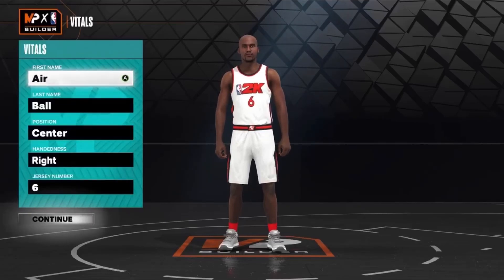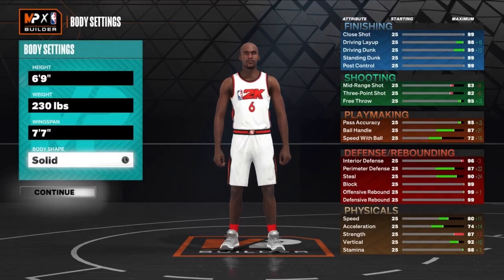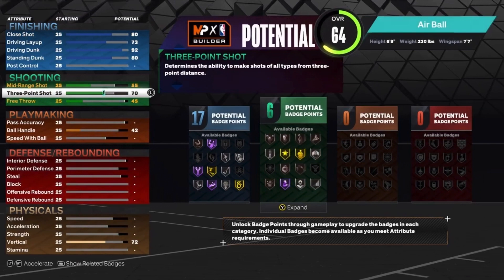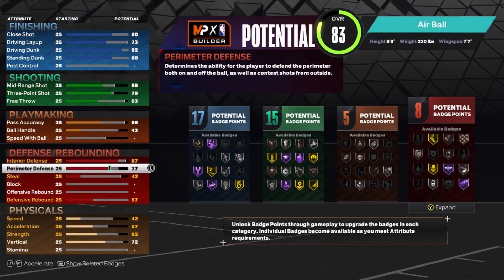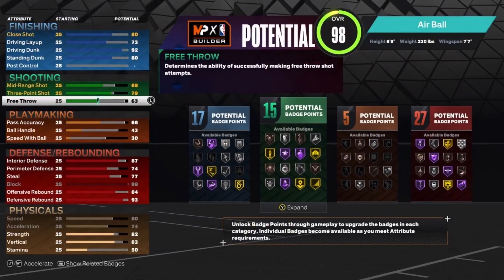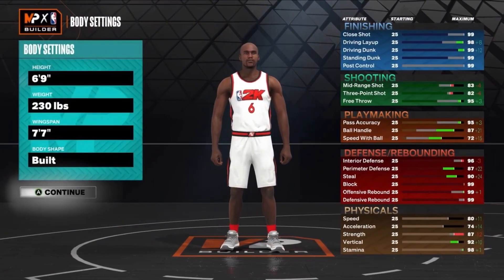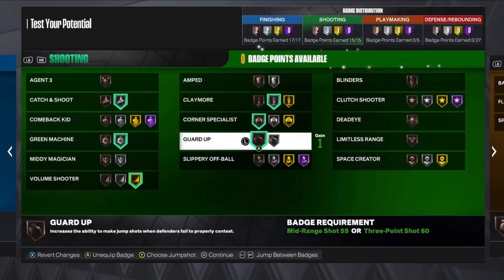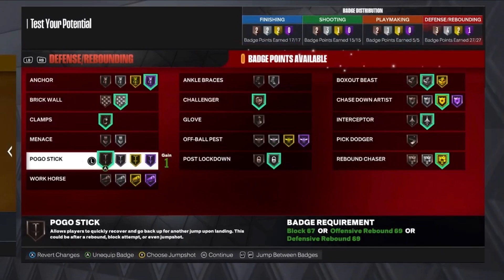THE BEST POSSIBLE 6’9 DEFENSIVE ANCHOR BUILD NBA 2K23! THIS BUILD CAN SHOOT THREES!